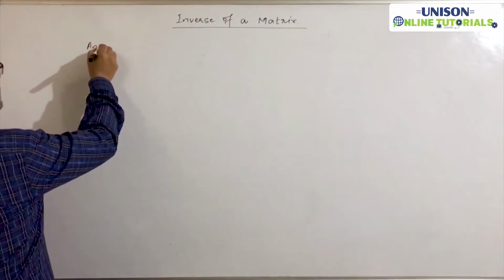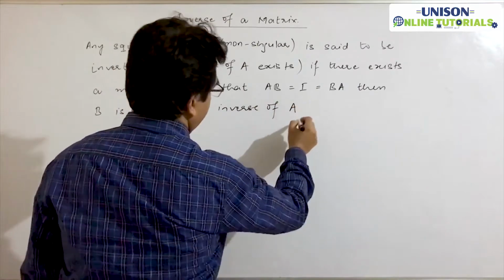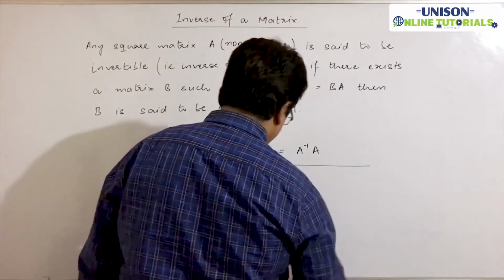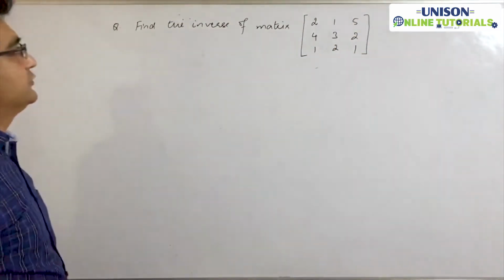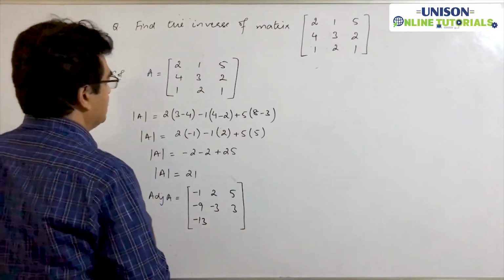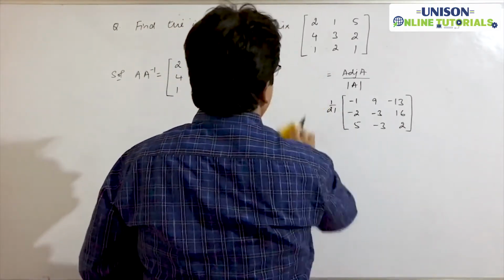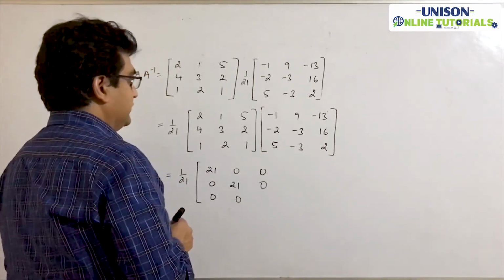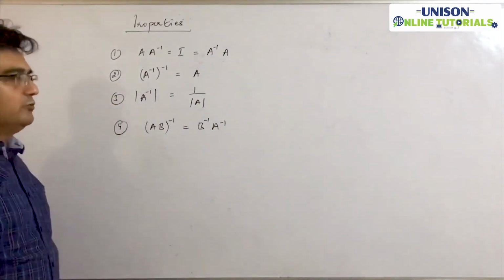Inverse of a Matrix | Class XII Maths | Part 12 | Unison Institute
This video demonstrates the inverse matrix using elementary transformations 12th maths important questions 2020, as it is one of the most important and scoring sessions for the class 12 Maths boards Exam 2020.